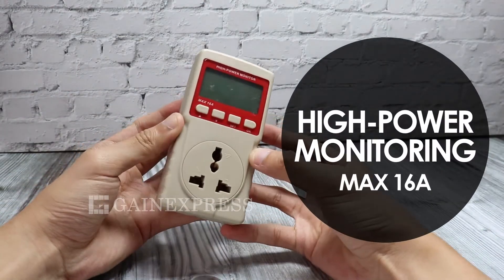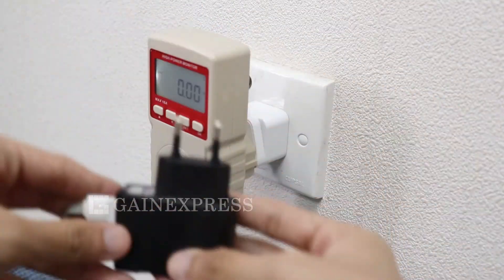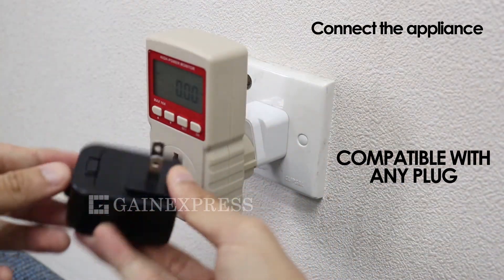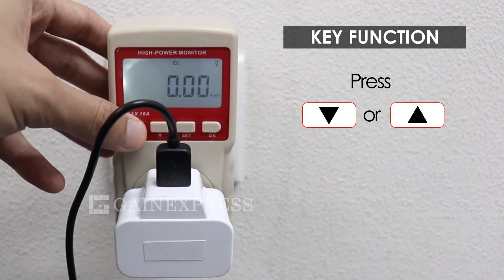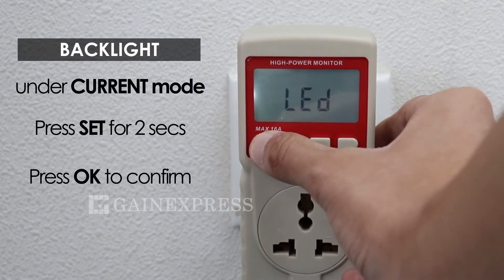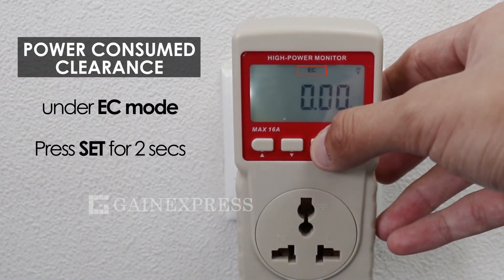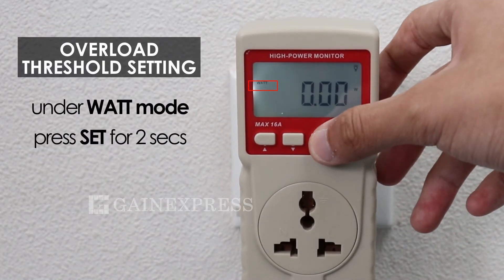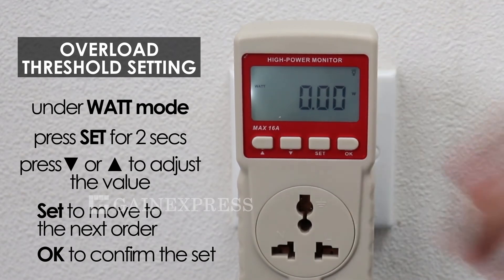PCM-283 Digital Power Meter Electricity Usage Monitor Watt Voltage Tester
◘ Features:

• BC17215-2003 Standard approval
• Monitor the present active power
• Monitor the present voltage, current and frequency
• Record powering time
• Record consumed power
• Calculate the CO2 emission volume
• Power factor pick-up
• Overload alarm and threshold setting
• Backlight function

• Skype -  gainexpress